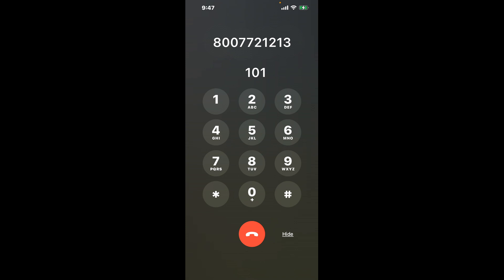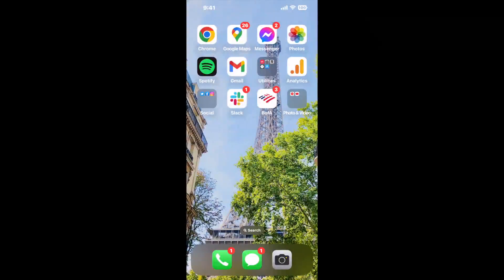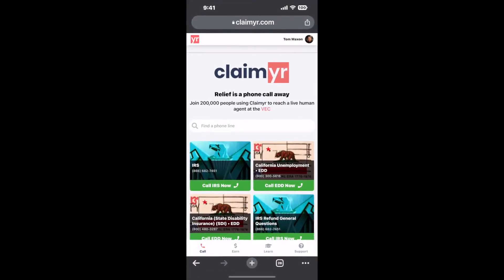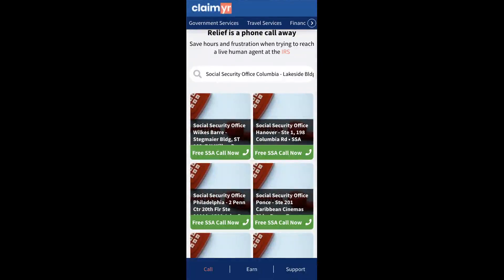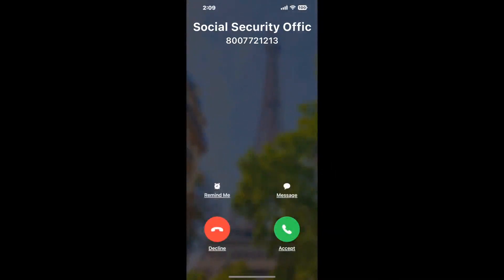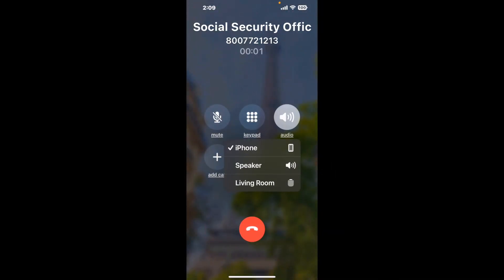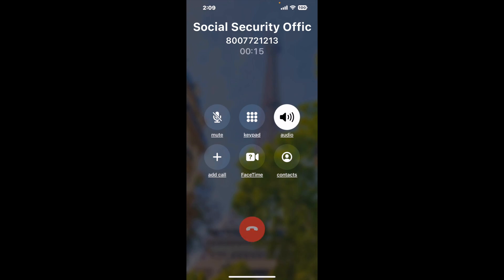Social Security Office Columbia - Lakeside Bldg, Ste 110, 8865 Stanford Blvd Phone Number - How To R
Social Security Office Columbia - Lakeside Bldg, Ste 110, 8865 Stanford Blvd Phone Number Update - how to call Social Security Office Columbia - Lakeside Bldg, Ste 110, 8865 Stanford Blvd and get a live human agent on the phone.

    How can I speak to a live person at Social Security Office Columbia - Lakeside Bldg, Ste 110, 8865 Stanford Blvd?

    There are two methods to reach a live person:

    - 1.) by calling manually over and over again, get on a long hold, and then hope the call doesn't drop -- and I'll show you how to do that,
- 2.) use a calling tool that dials for you, stays on hold, and forwards a call to your phone number when an agent is on the line. (RECOMMENDED)

    - **Step 2**: select/search for "Social Security Office Columbia - Lakeside Bldg, Ste 110, 8865 Stanford Blvd "
    - **Step 4**: kick back, relax, and wait for your phone to ring with a Social Security Office Columbia - Lakeside Bldg, Ste 110, 8865 Stanford Blvd agent on the line!

    What is the best time to call Social Security Office Columbia - Lakeside Bldg, Ste 110, 8865 Stanford Blvd ?

    The best time to call Social Security Office Columbia - Lakeside Bldg, Ste 110, 8865 Stanford Blvd  is Wednesday and Thursday afternoons. ⚠️**WARNING**⚠️: please beware that you often need to dedicate an entire day to dialing over and over **just to get on hold**. Also, Social Security Office Columbia - Lakeside Bldg, Ste 110, 8865 Stanford Blvd is notorious for *dropping calls even when you finally do get on hold*! So if you decide to start calling mid-week, due to excessive call volume, you may not be able to reach an agent until the following week or longer.

If you don't consider calling Social Security Office Columbia - Lakeside Bldg, Ste 110, 8865 Stanford Blvd a full-time profession, consider using a calling tool such as Claimyr to guarantee a callback with an agent on the line with zero hold time.